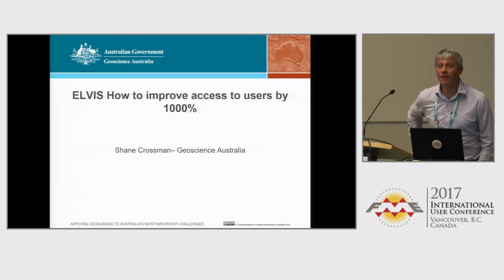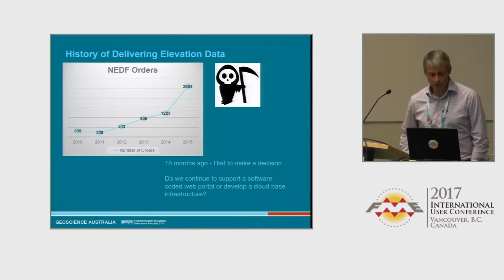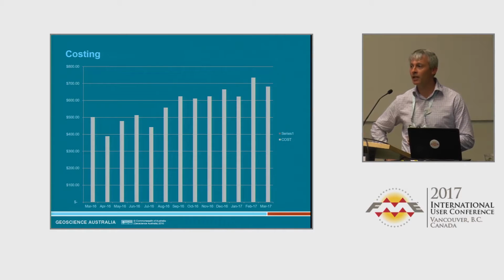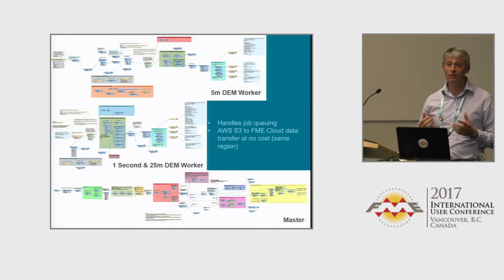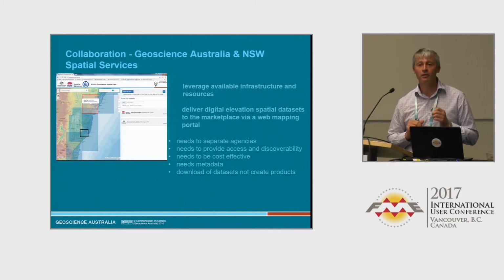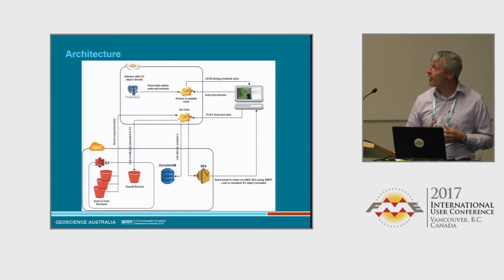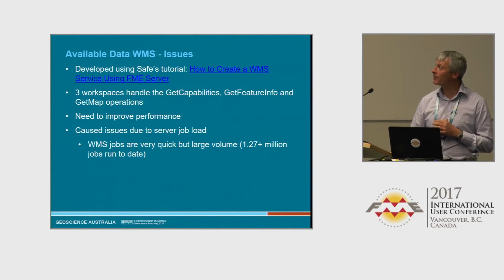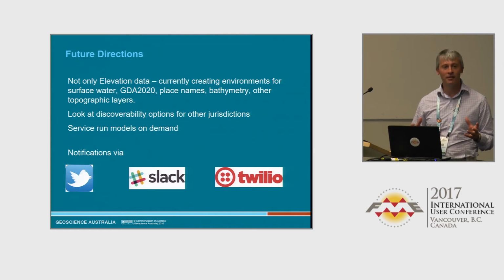ELVIS – How to Improve Access to Users by 1000% - FME UC 2017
The Elevation Information System (ELVIS) is Geoscience Australia’s new delivery platform for digital elevation model (DEM) data holdings. This program of work operates under Geoscience Australia's National Location Information Branch. ELVIS incorporates cloud data storage and delivery to provide a cost effective mechanism for serving open data that describes Australia’s landforms and is crucial for addressing issues relating to the impacts of climate change, disaster management, water security, environmental management, urban planning and infrastructure design. This paper outlines the benefits to Geoscience Australia making Elevation data more open, discoverable and freely available by providing a convenient and streamlined clip, zip and ship functionality to users.  By combining Amazon Web Services (AWS) for data storage and FME Cloud for data transformation and delivery, Geoscience Australia has succeeded in making its elevation data delivery more convenient for the user and cost effective for the agency.  Geoscience Australia, along with Spatial ETL solutions specialist Permuto, has collaborated to automate a new elevation data mapping and delivery service known as ELVIS. Data is delivered using FME Cloud which is hosted on AWS infrastructure. From concept through to production, the system took three months to build, with three people involved in the development effort. By leveraging the Cloud platform, the systems development was able to iterate rapidly with minimal costs for infrastructure.  The cloud solution has cut data management and delivery overheads by automating much of the process. The automated delivery system has reduced infrastructure costs by 20%, reduced human resource interaction by 80%, and increased the delivery capability by 1000%! The services that had previously taken one year to deliver can now being delivered to users in one month. Previously, Geoscience Australia had only handled approximately 100 orders for elevation data a month, where-as now they are handling between up to 1500 orders per month. Previously the largest order count in a year over the last 8 years was 1360, meaning in the first year of ELVIS more data will be delivered than in the previous 8 yrs. ELVIS can deliver the data in a range of file formats facilitating consumption by a wider range of industries and stakeholders. It ensures that decision makers, investors and the community have easy access to the best available elevation data to address current and future needs.